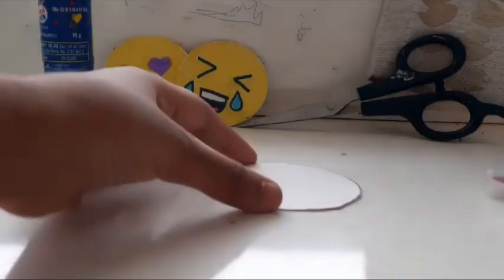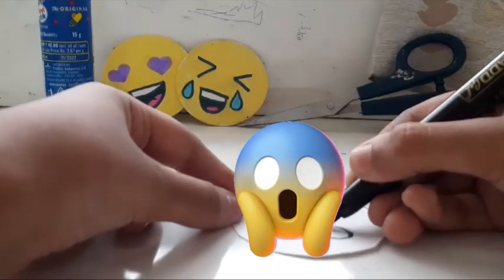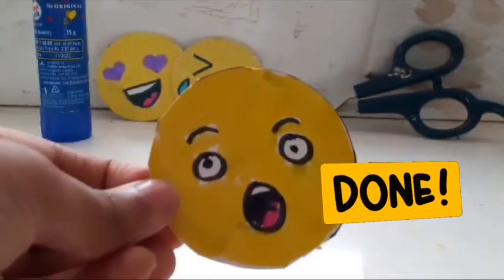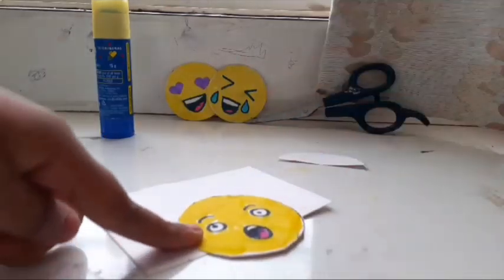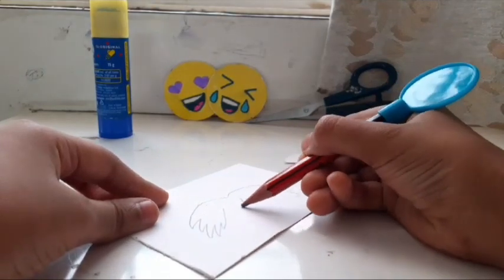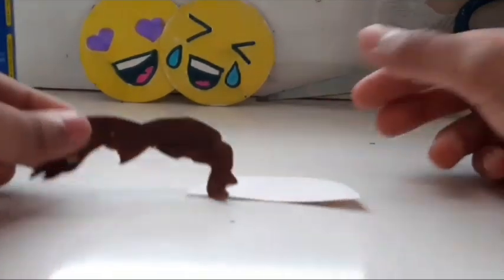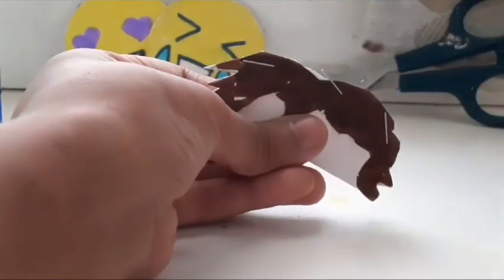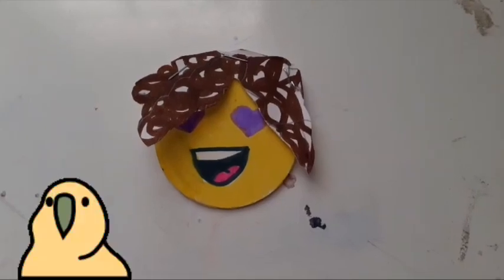🤗Creating Your Own Paper Avatar! 2023 🤩 🥳| Creative Adwita | English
Homemade paper emojis are charming and expressive creations made from colorful paper. These delightful paper crafts bring a touch of emotion and whimsy to your surroundings. Crafted with care and creativity, each paper emoji conveys a unique feeling or sentiment through its design and expressions.

These handmade emojis come in various sizes, from small and pocket-sized to larger ones suitable for decorating your space. They are typically crafted using construction paper or colored cardstock, providing a vibrant and eye-catching backdrop for their emotions.

The magic of homemade paper emojis lies in their facial expressions. With expertly drawn features and details, they capture a wide range of emotions. From the classic smiling face with rosy cheeks to the cheeky wink or the playful tongue-sticking-out emoji, each one radiates its distinct personality.

Some homemade paper emojis go the extra mile by adding 3D elements. Googly eyes, small pieces of colored paper for hair or accessories, and even miniature props can enhance the emoji's character and make it even more engaging.

These paper emojis can be displayed in various ways. Some are framed and hung on walls as decorative art pieces, while others are used as unique greeting cards to convey heartfelt messages. Some crafters even create mobiles, where multiple paper emojis dangle, adding movement and whimsy to a room.

The joy of homemade paper emojis extends beyond their creation. They make delightful gifts, spreading happiness to friends and loved ones. They can be customized to fit any occasion, whether it's a birthday, a congratulations message, or simply a way to brighten someone's day.

In essence, homemade paper emojis are a wonderful fusion of artistry and emotion. Through vibrant colors, expressive designs, and attention to detail, they capture and convey feelings in a tangible and visually pleasing form, adding a touch of cheerfulness to any environment.